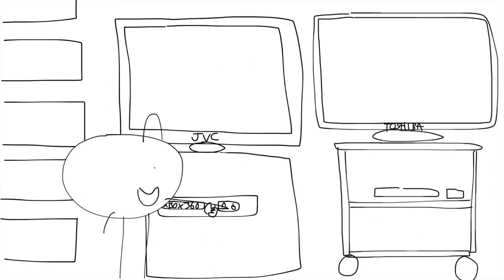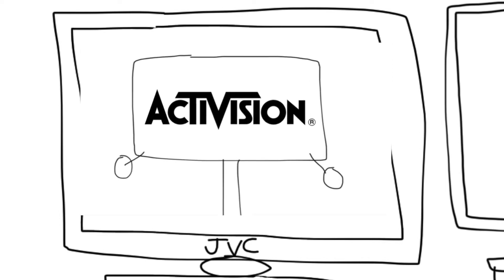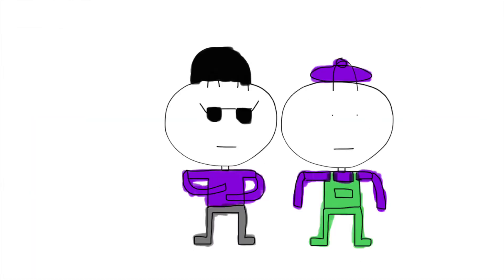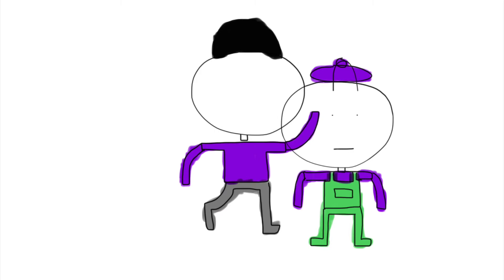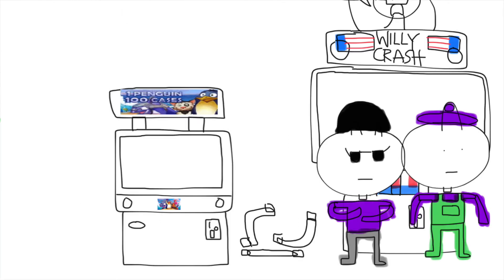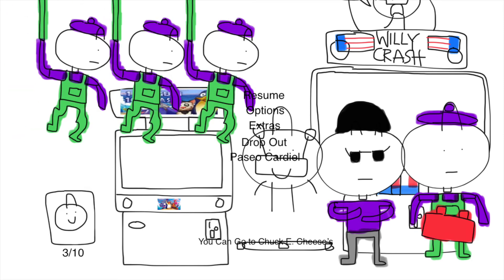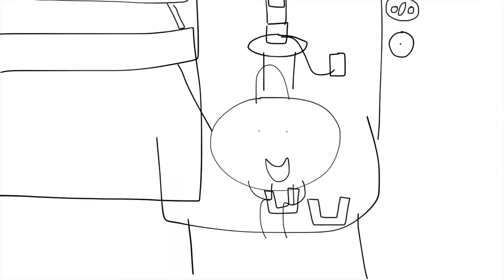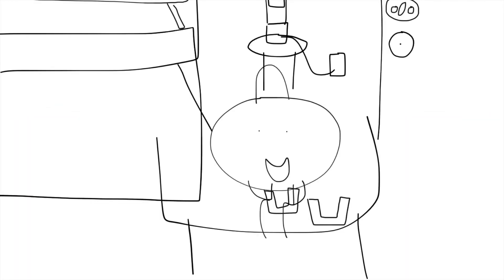Junior plays his XBOX While Grounded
Junior plays his XBOX while he is grounded, he goes downstairs and he played Junior Gets Grounded: The Videogame, and he choose characters, so he got grounded and trouble, and he goes to his room and his father turns off the XBOX.